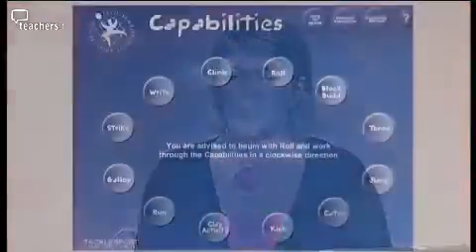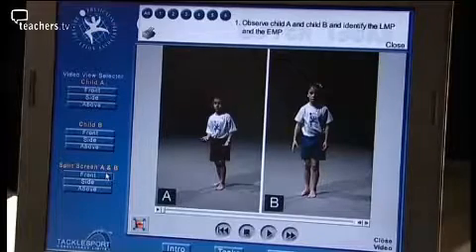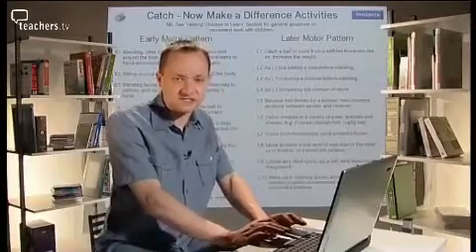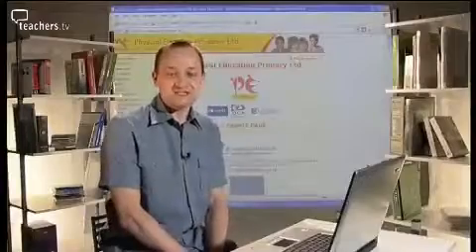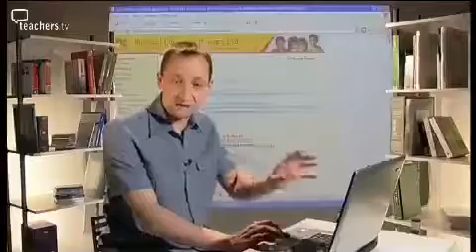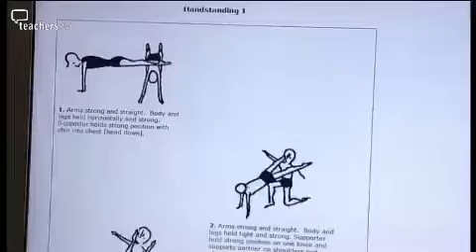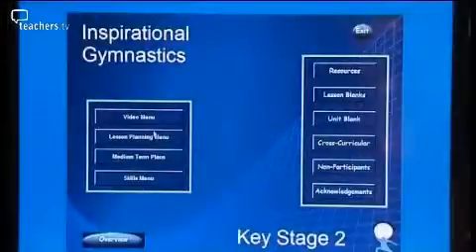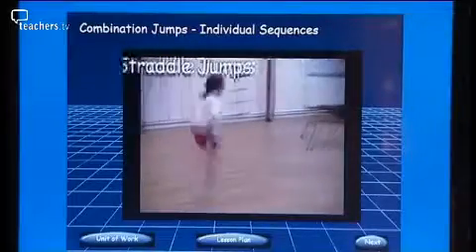Teachers TV: ICT Special: Primary PE/Sport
In this episode we highlight three resources for primary PE and sport.
Sue Chedzoy, senior lecturer in education at the University of Exeter, recommends:

Observing Children Moving - a CD-ROM that analyses children's movements
Physical Education Primary Ltd - a subscription-based website with lesson plans for PE activities
Inspirational Gymnastics: KS2 - a CD-ROM showing children performing across a range of activities

Sue joins presenter Hermione Cockburn in the studio, along with panelists Cerys Davies, an NQT, and Ray Barker, director of the British Education Suppliers Association. Licensed to CPD College Ltd.